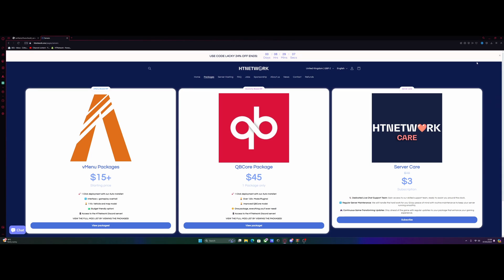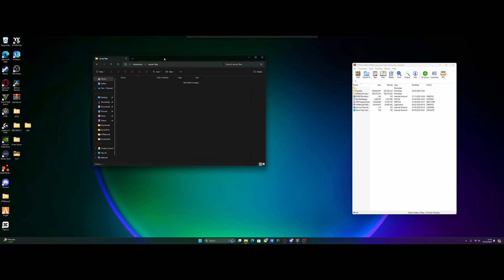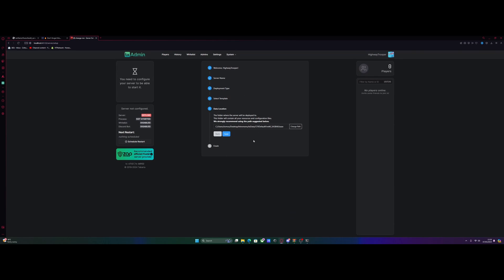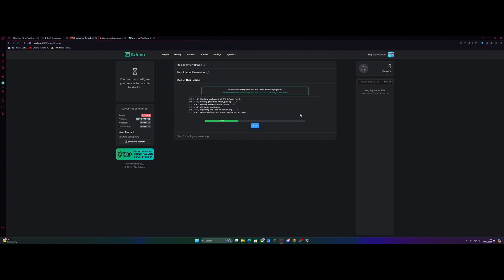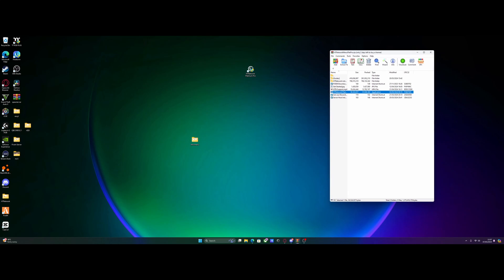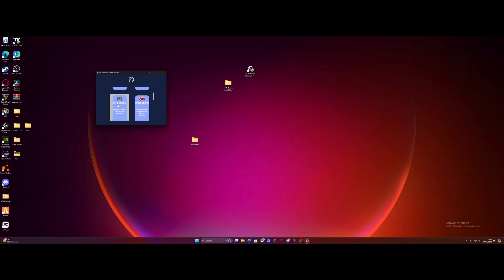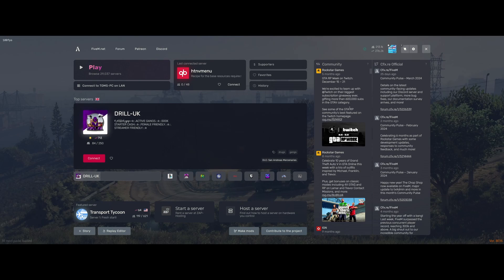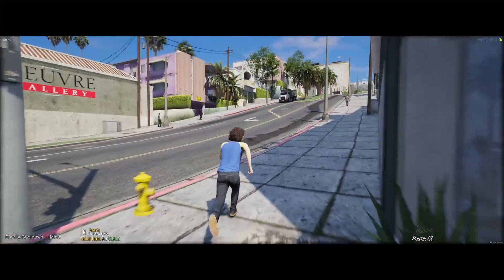How to make a fully modded FiveM Server in minutes! 2024 | 120+ Mods